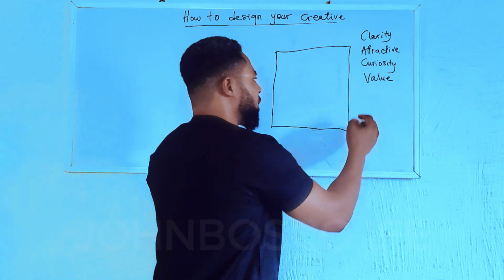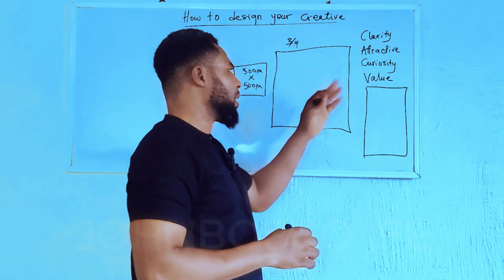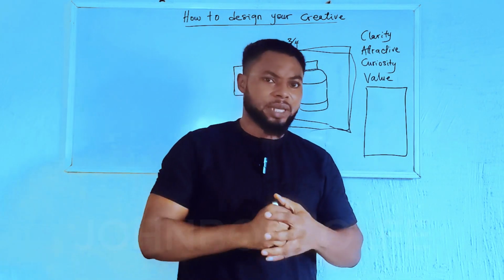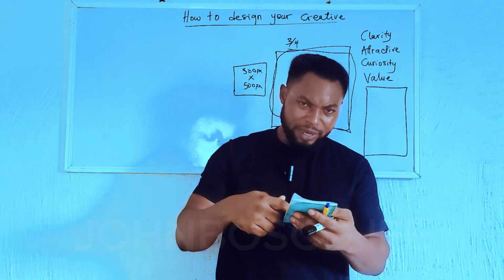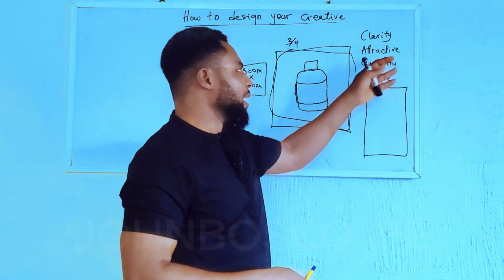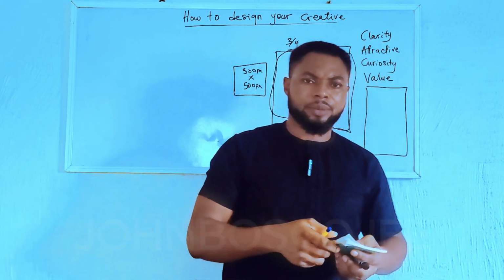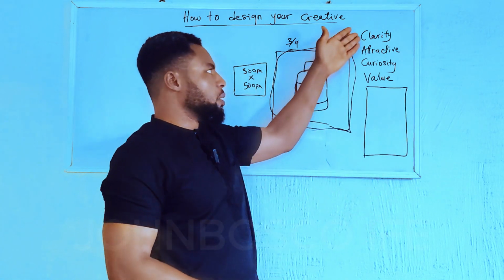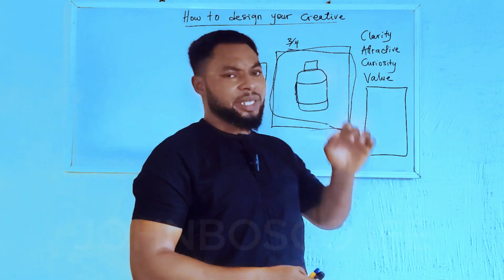How To Design a Productive Creative